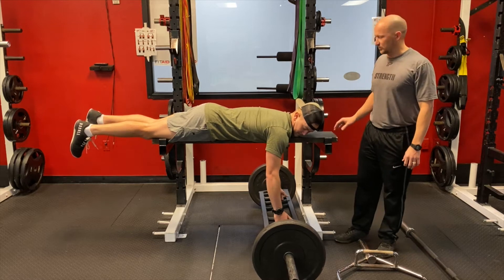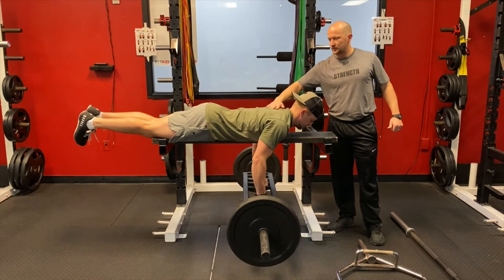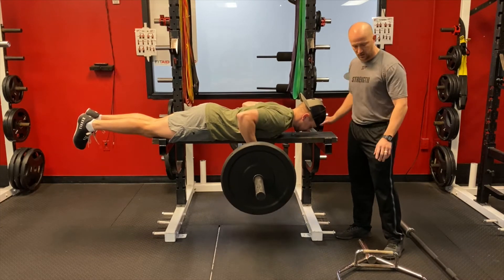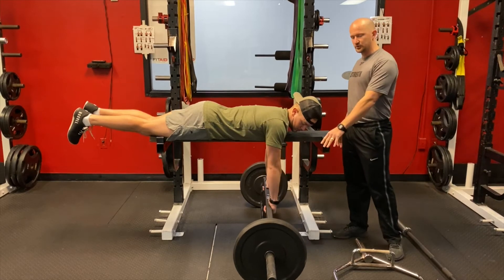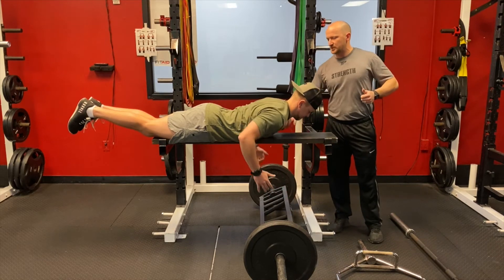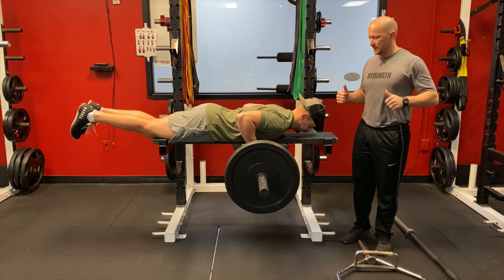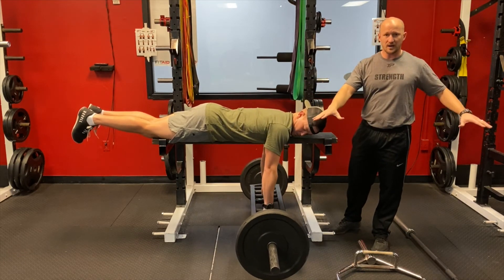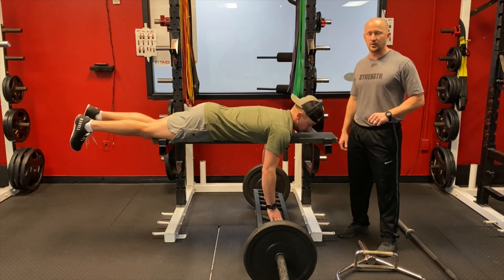Chest Supported Barbell Row